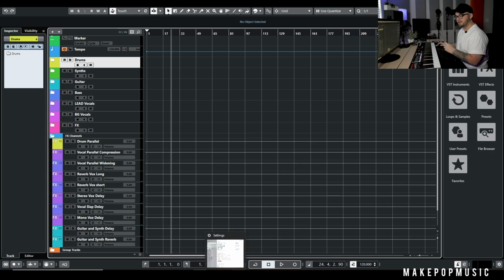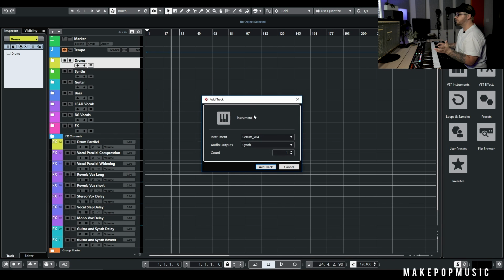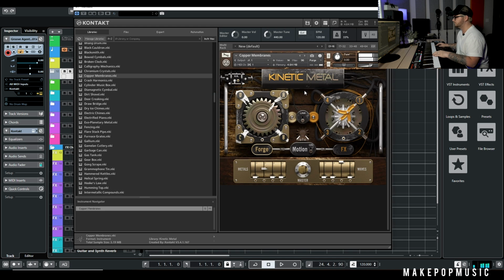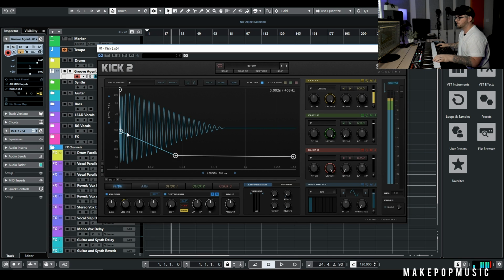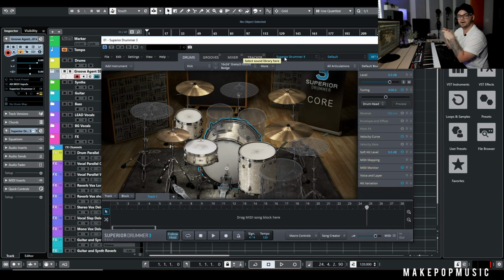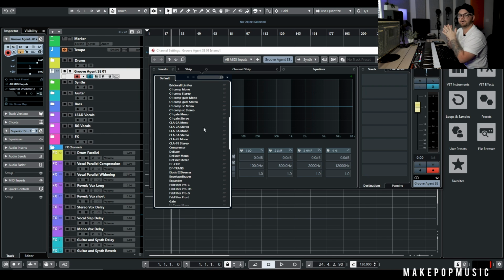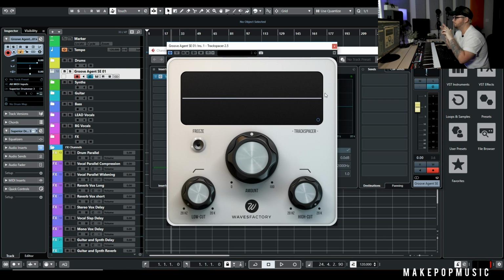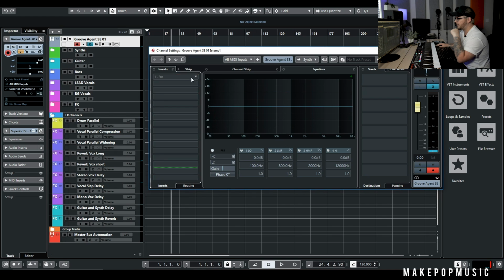Tour Of My Computer & Software (What's Inside My Music Production Computer Setup) | Make Pop Music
In today's video, Austin shows you his computer specs, favorite virtual instruments and favorite VST FX.